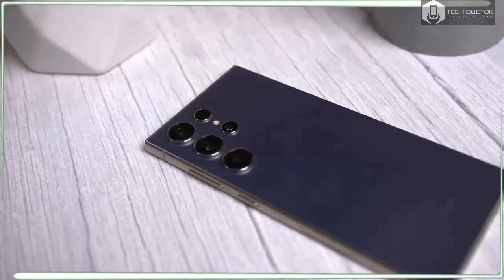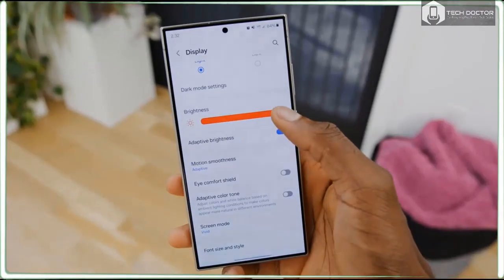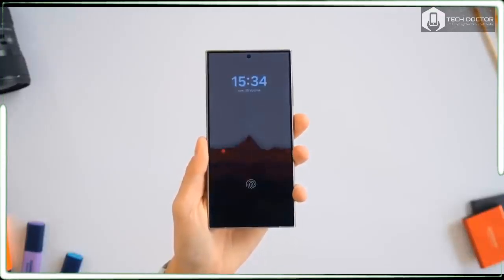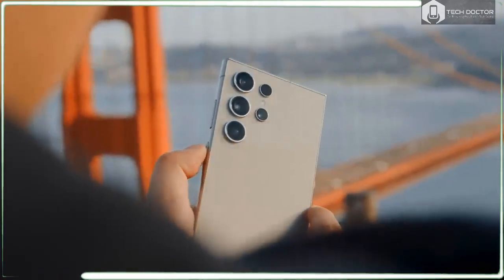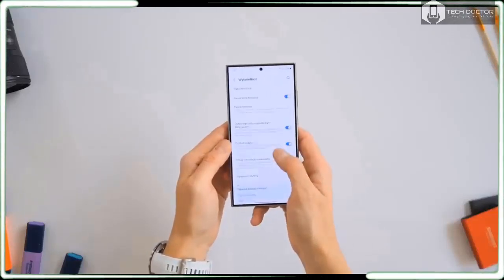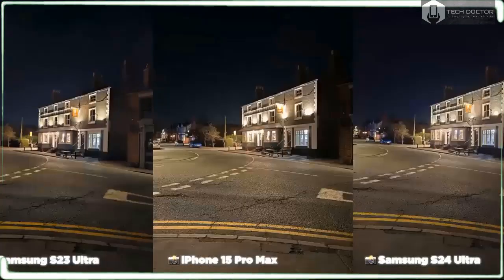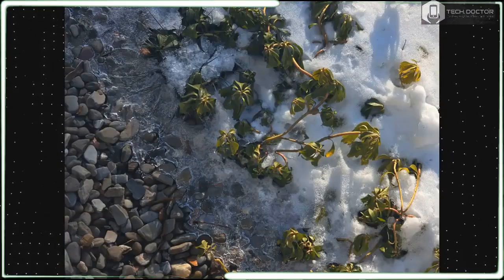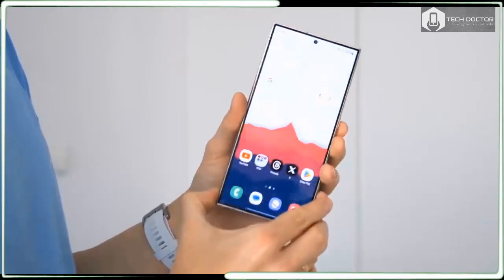Samsung Galaxy S24 Ultra Review: In A Class By Itself